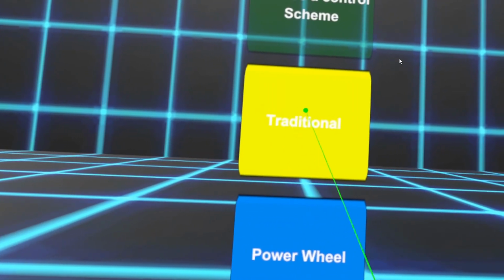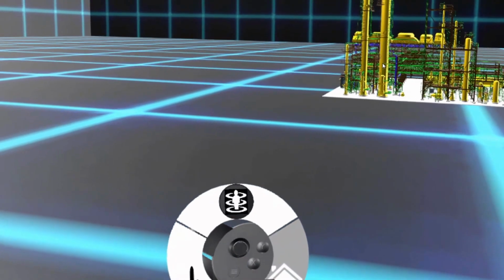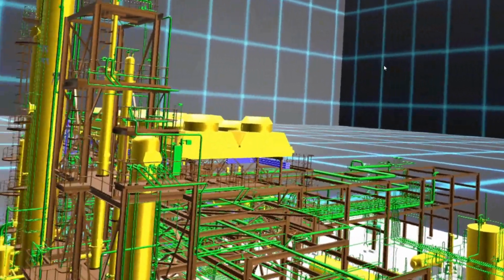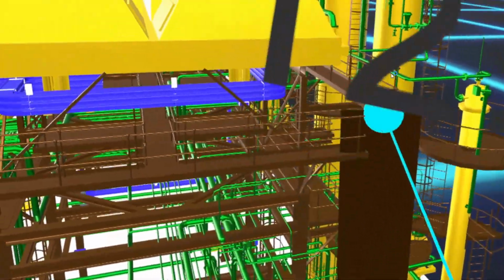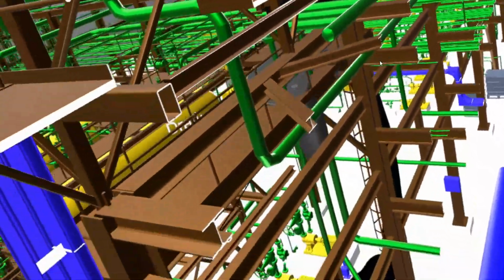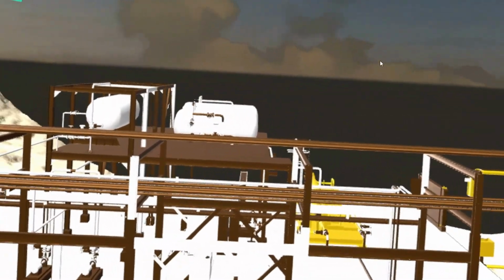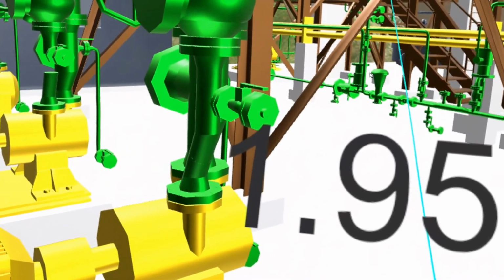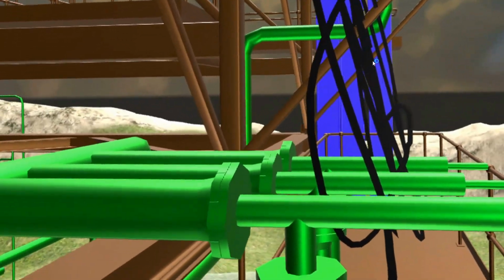VRDemonstator DEMO VIDEO 26TH JULY 2017